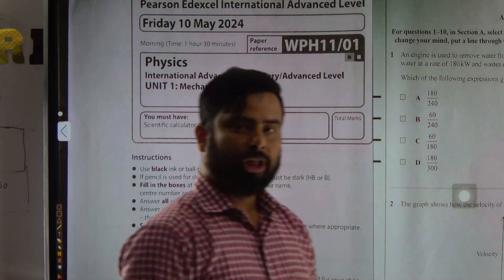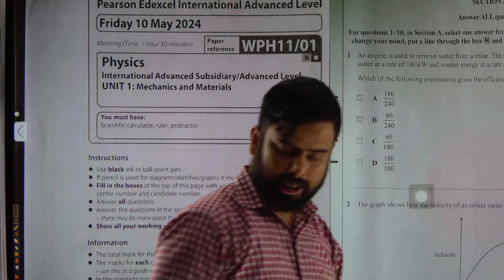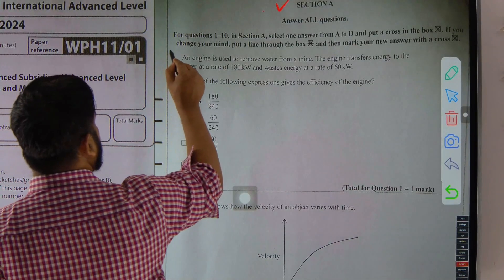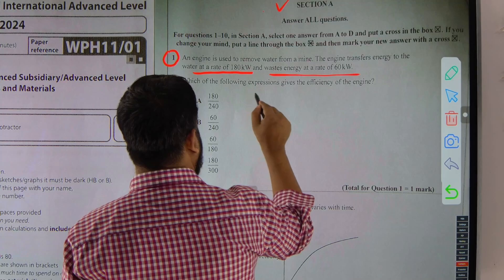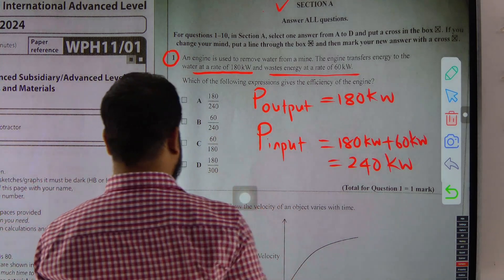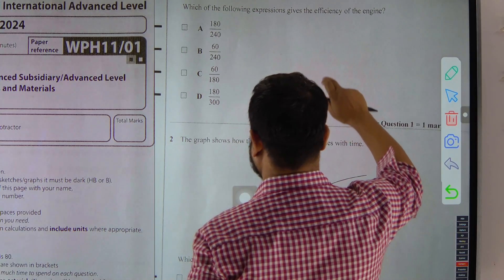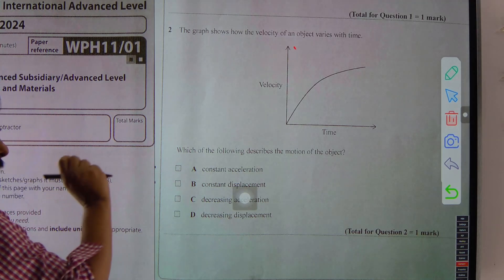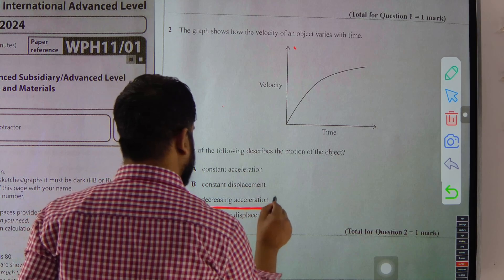Edexcel IAL AS Physics || May June 2024 QP Solve || Section A MCQ Q 1-2